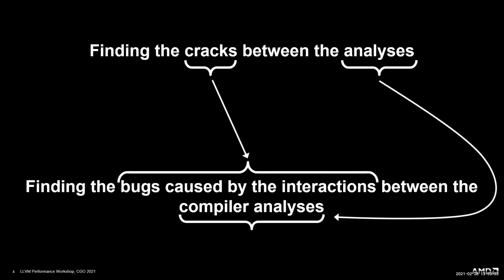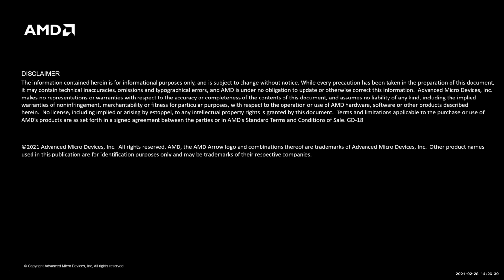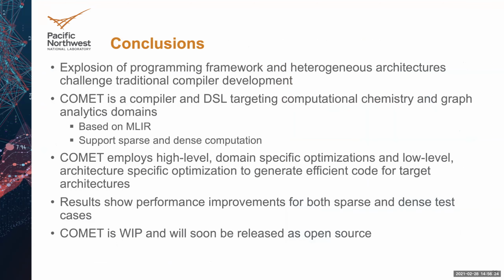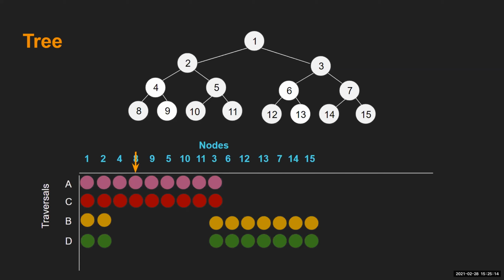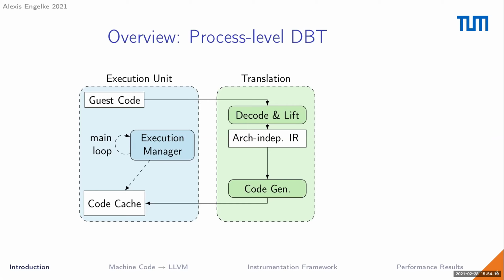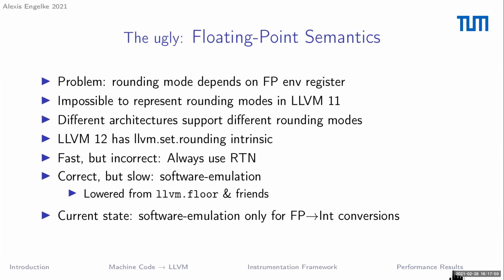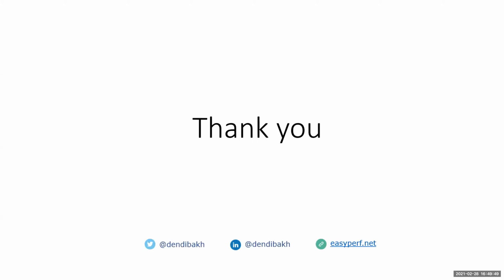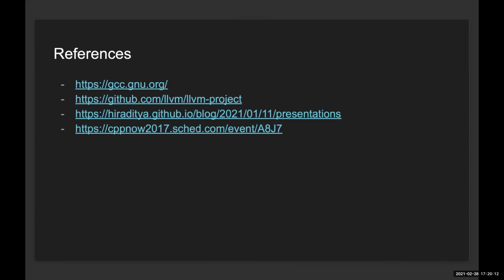LLVM+CGO Performance Workshop (Feb-2021), Part 2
0 - 0:38:00 Finding the cracks between the analysis
0:38:01 - 1:08:00 COMET: Domain Specific Compilation for Heterogenous Targets
1:08:01 - 1:53:00 Latest Advancements in Automatic Vectorization Research
1:53:01 - 2:28:41 Instrew: Fast LLVM-based dynamic Binary Instrumentation and Translation
2:37:00 - 3:01:00 Performance Tuning: Future Compiler Improvements
3:01:01 - 3:30:00 Performance improvement opportunities in the open source C++ standard libraries
3:30:00 - 3:32:43 Wrapup, feedback and general discussions